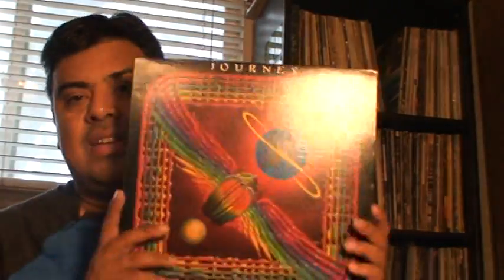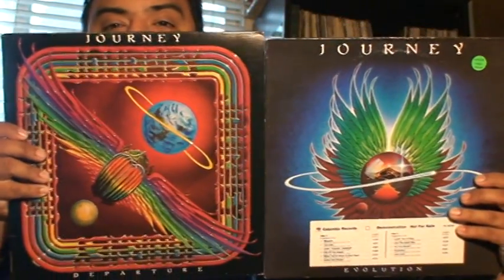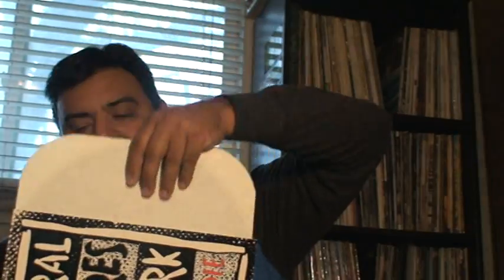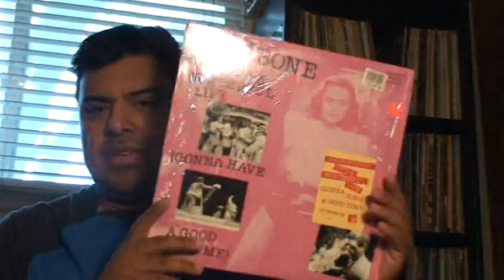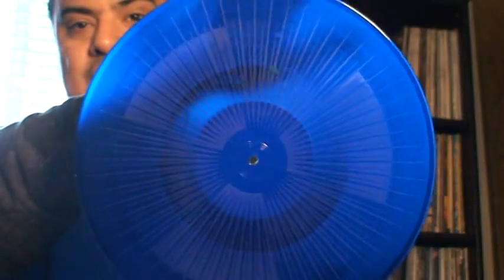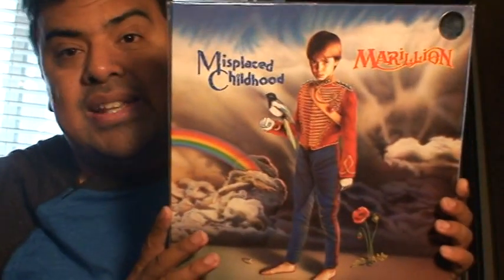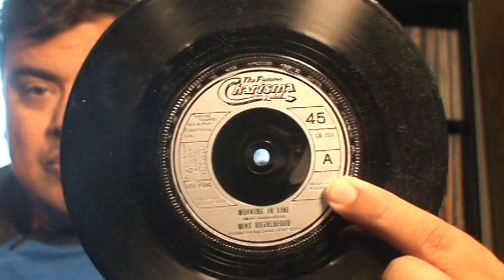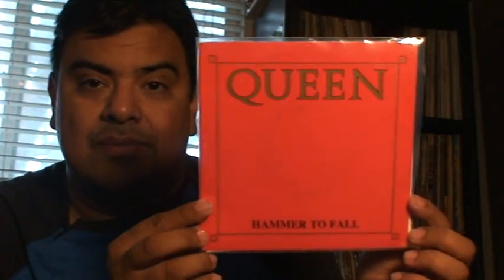New Month, New Patch of Records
CORRECTION : I show a 7" single called Working in Line by Mike Rutherford, but in the video I keep calling it Walking In Line. My bad :(  Enjoy folks !!